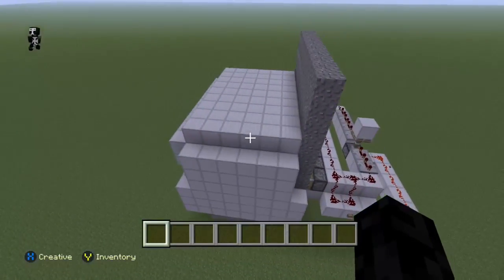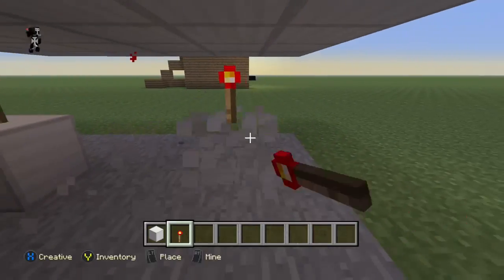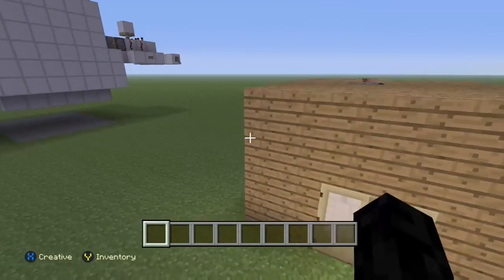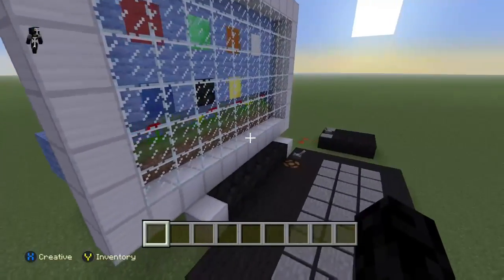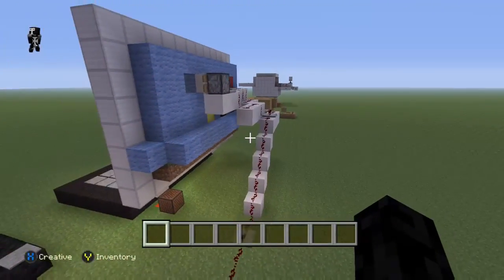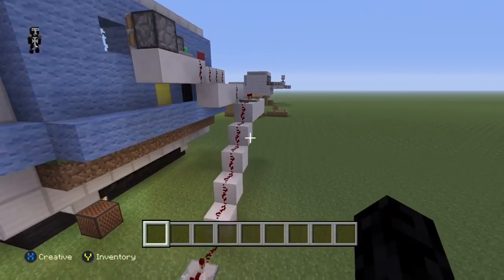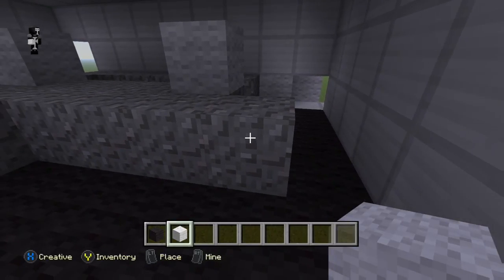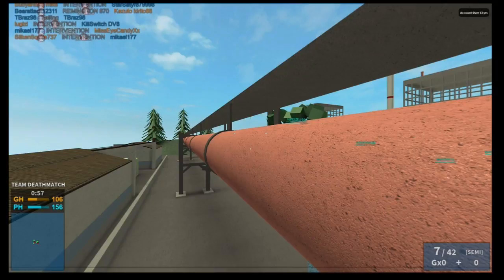50 SUBCRIBER SPECIAL! 🙂👍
50 sub special